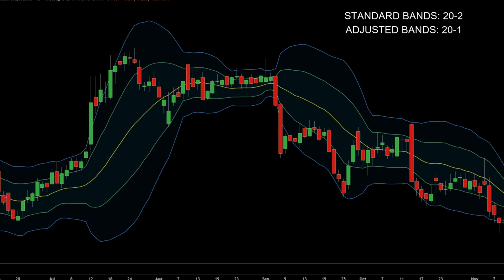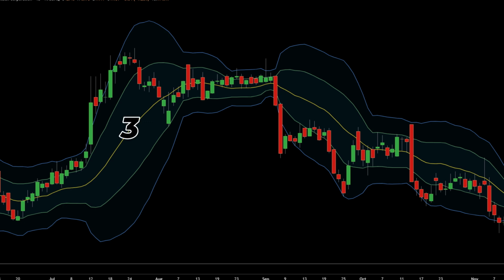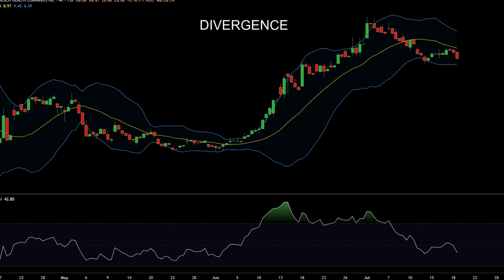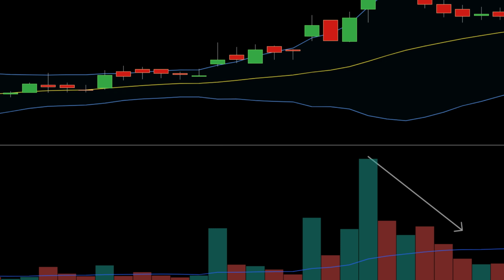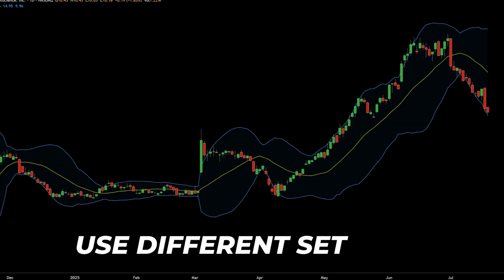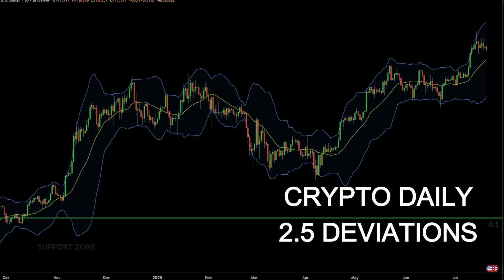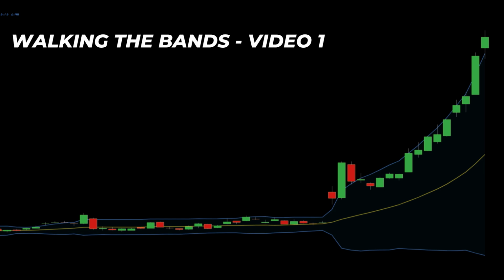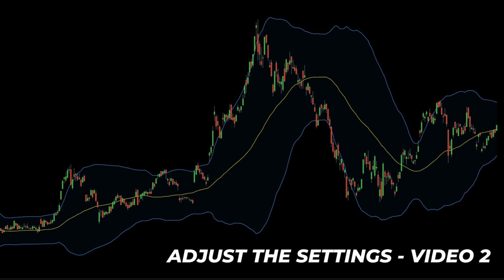This Simple Chart Trick Could Change Your Trading!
DOWNLOAD YOUR FREE TRADING GUIDE
Unlock the power of Bollinger Bands with advanced double band strategies to boost your trading accuracy and avoid common traps.

Ready to master Bollinger Bands? In this video, we reveal high-level tweaks and the double Bollinger Band setup that most retail traders miss. Learn how to identify trend zones, avoid chop, and adapt your settings for any market. Whether you trade stocks, forex, or crypto, these actionable tips will help you trade smarter and protect your capital.

Key topics covered:
Double Bollinger Band setup for clear trend and no-trade zones
Using divergence and volume for confirmation
Adjusting period and deviation for different assets and timeframes
Avoiding textbook mistakes and adapting to real market conditions

Missed the 1st video?